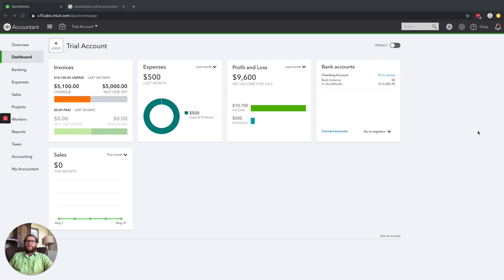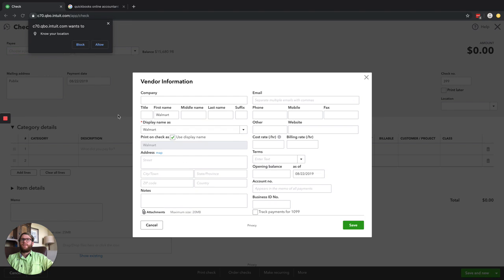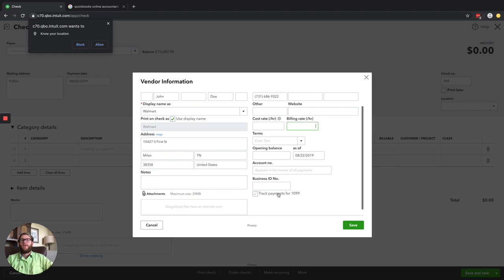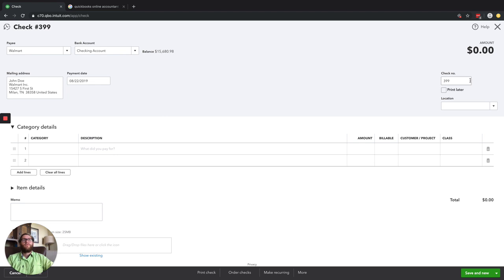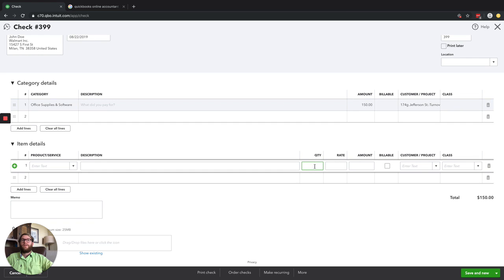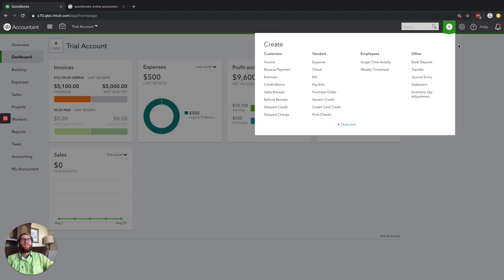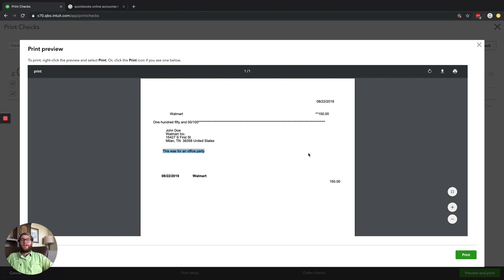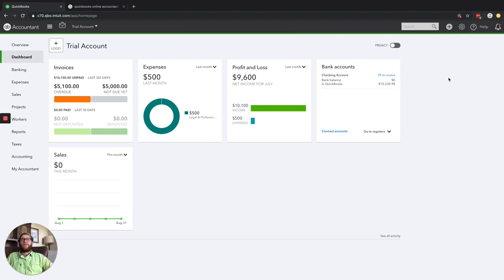How to Create Checks - Quickbooks Online Accountant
When you first sign up for Quickbooks Online Accountant, it can be a little overwhelming. We show you how to easily create a check.

Home service professionals using Quickbooks? Learn how Housecall Pro integrates customer payments and more with Quickbooks